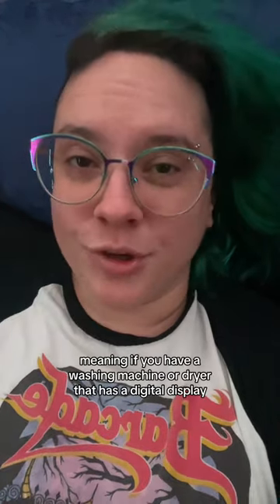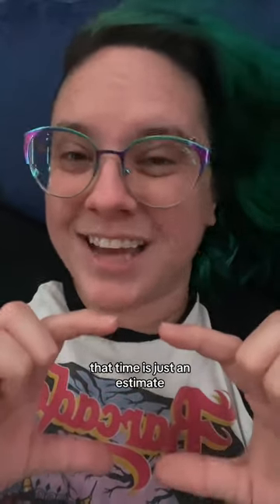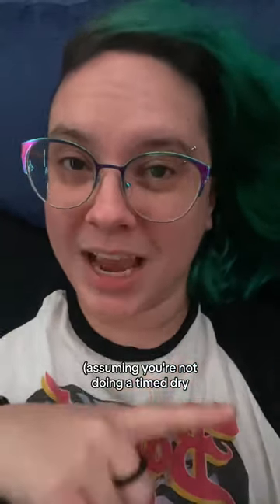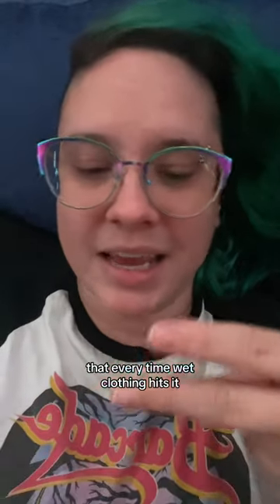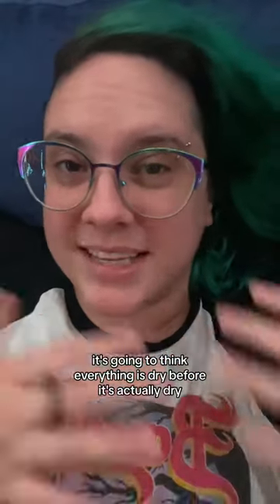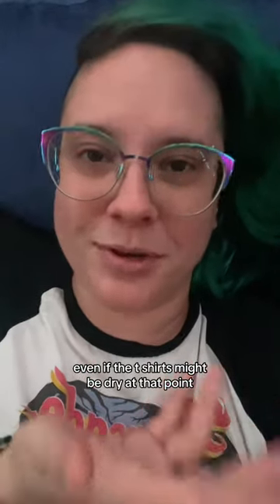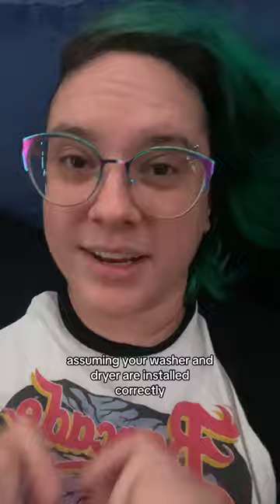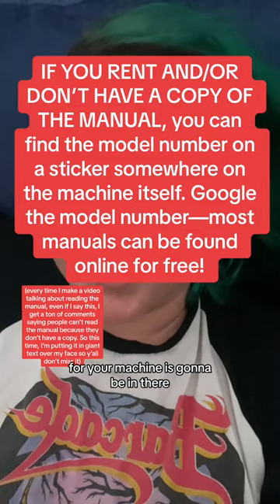Why the Time Remaining on Your Washing Machine or Dryer is (Almost) NEVER ACCURATE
And to those of you who are going to come at me with comments like “this is why I will never buy an HE machine,“ it’s a lot less complicated than you make it out to be. The main reason why this is a problem is because most people are taught how to do laundry by their parents, who were taught how to do laundry by THEIR parents, and so on. The fact of the matter is that technology has improved with time, but the way we educate people on how to do laundry has not. I promise reading the manual isn’t that difficult. ✌️ .